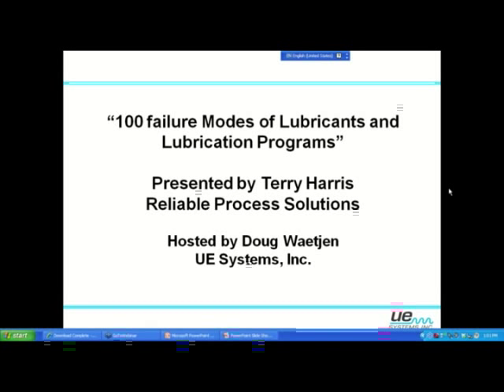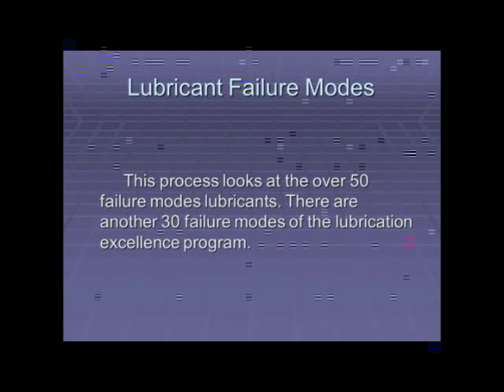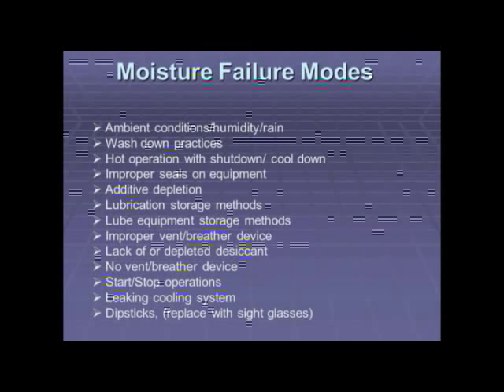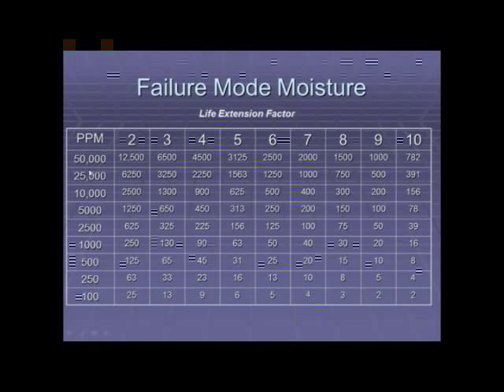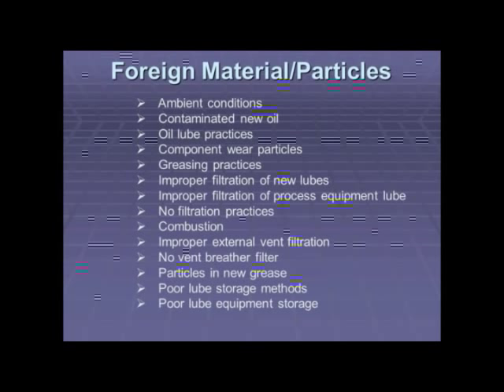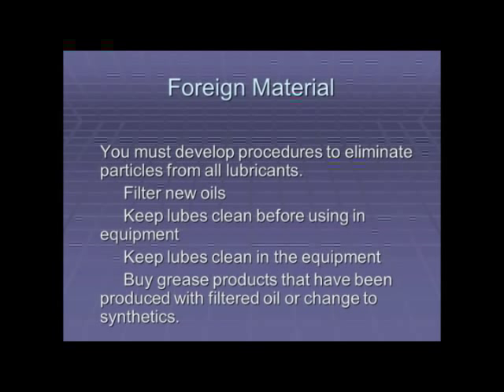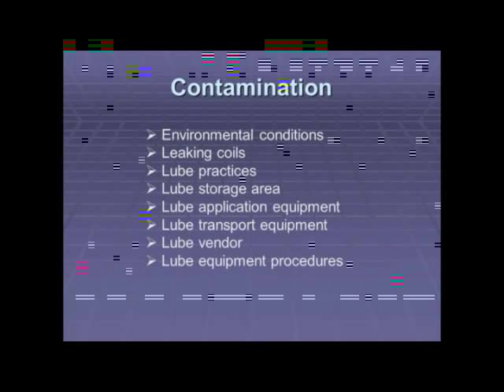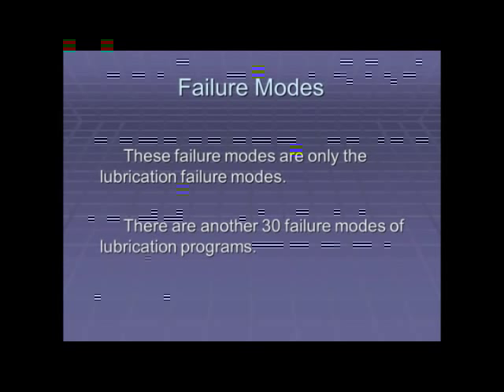EU Systems Complimentary Webinar - 100 Failure Modes of Lubrication and Lubrication Programs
In this webinar the 100 Failure Modes of Lubrication and Lubrication Programs are discussed. This webinar is presented by Terry Harris.